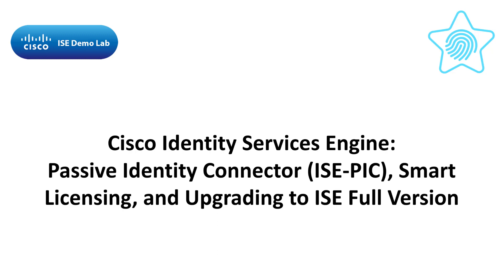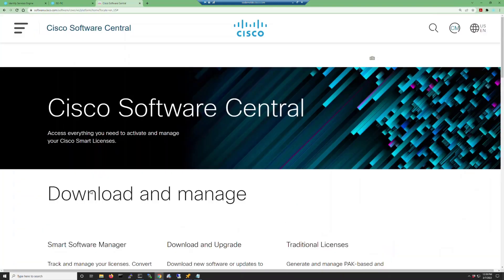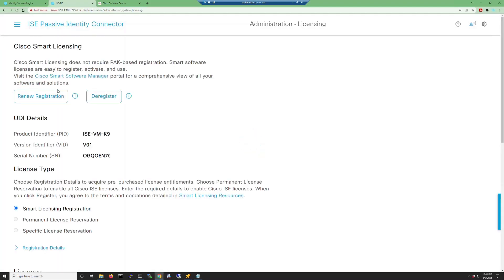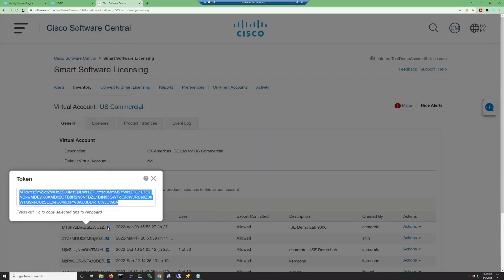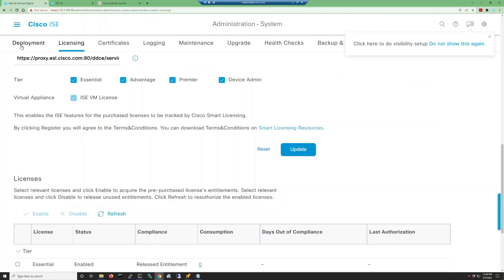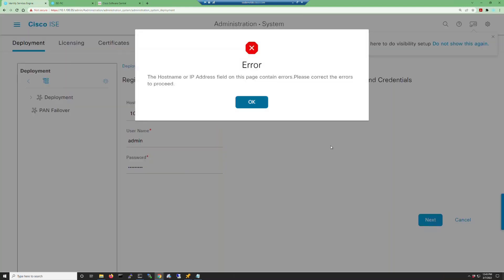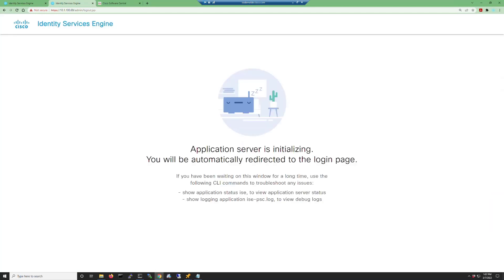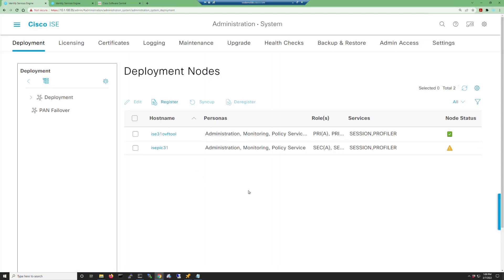Upgrade ISE-PIC to ISE Full Version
This video walks you through the process of upgrading your ISE-PIC instance to a Full Version of ISE.  To be able to do this you need:

ISE-PIC License SKU: R-ISE-VM-K9=
As well as Essentials licenses in your Smart Account

Read more on ISE-PIC here:
ISE-PIC FAQ
Cisco Identity Services Engine Passive Identity Connector Administrator Guide, Release 3.1